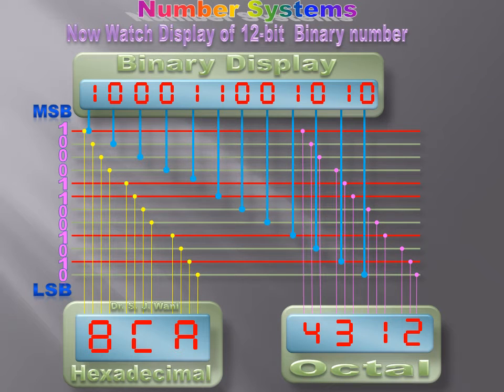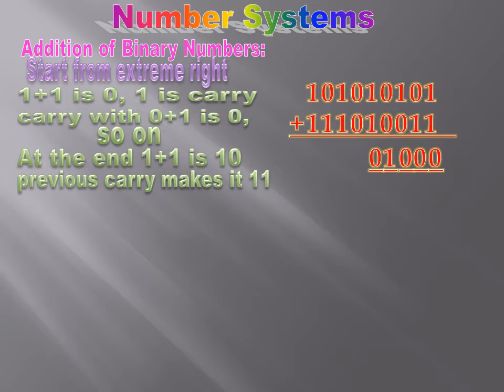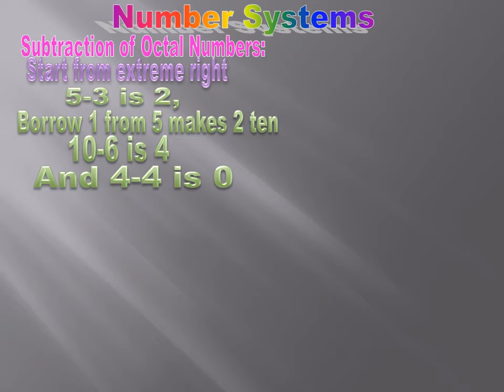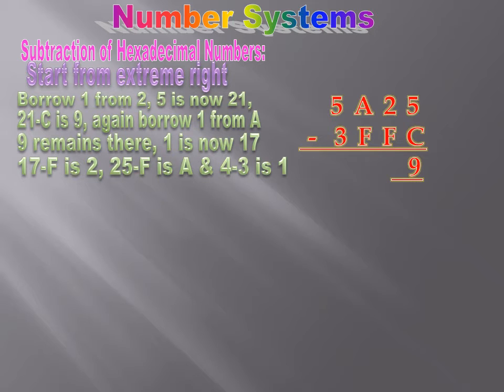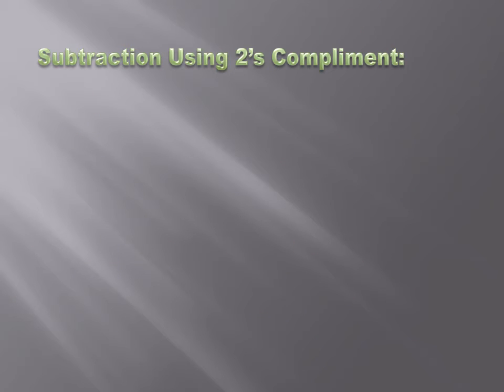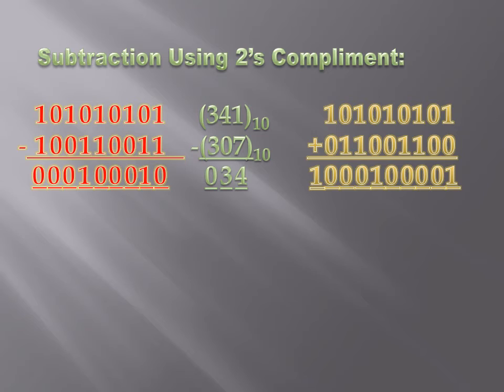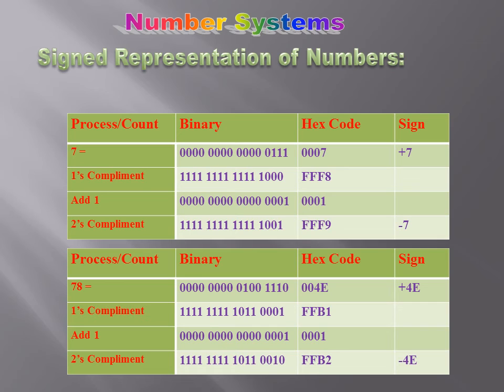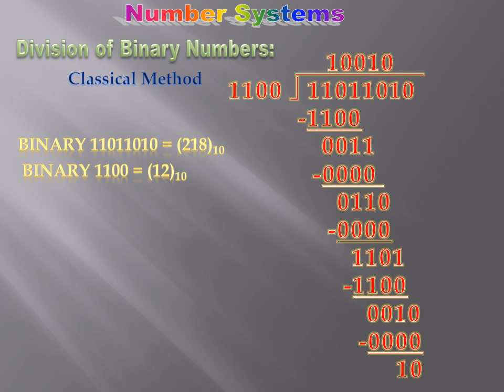Computations in Number Systems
Computations in Digital Computer Electronics